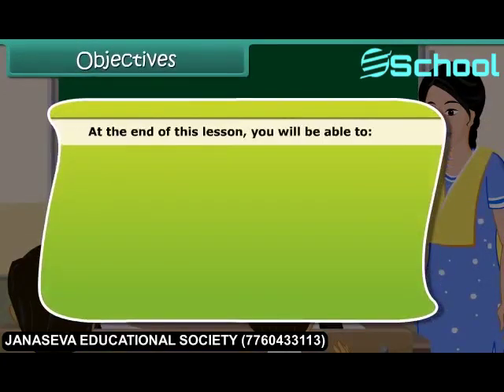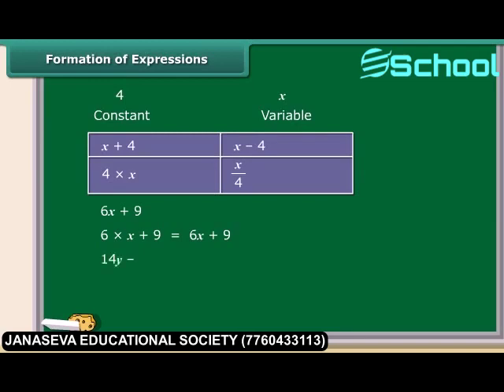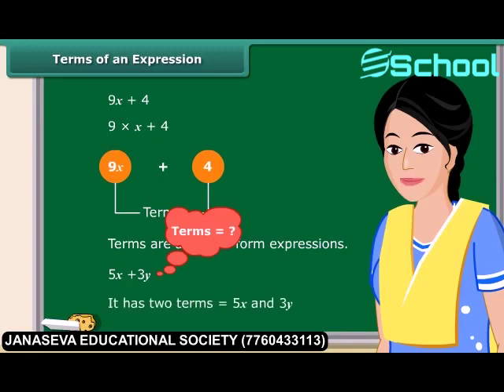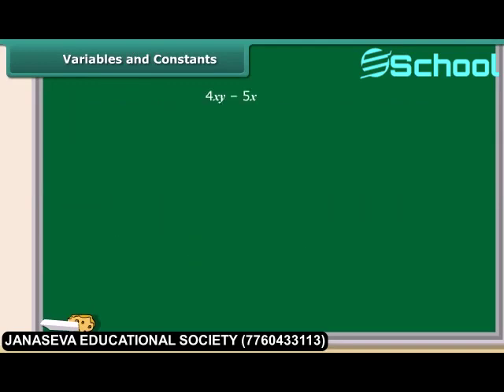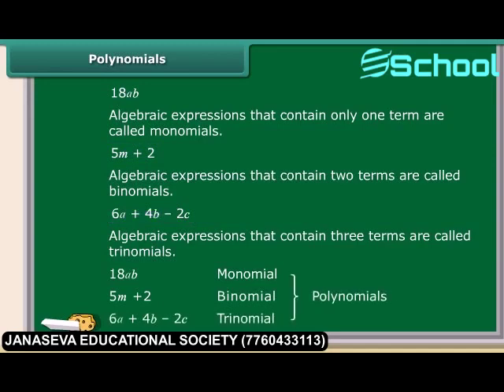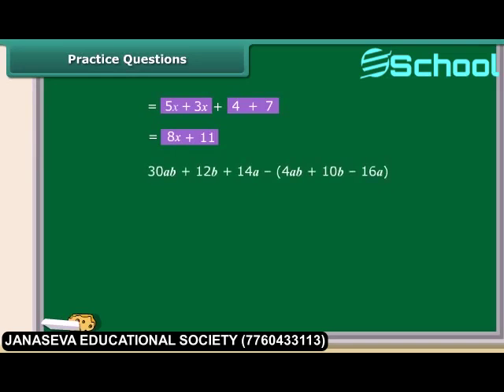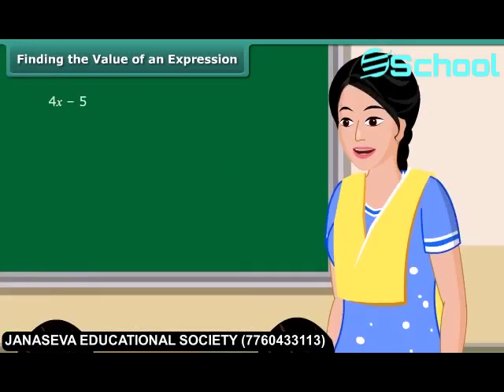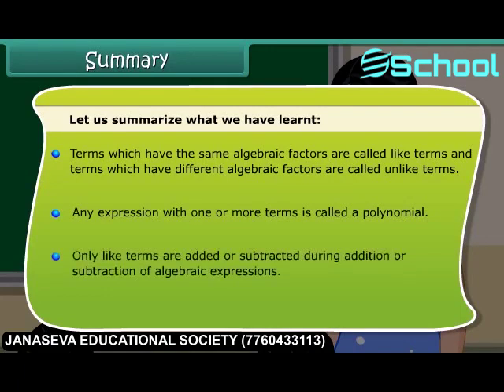Class 7th_EM_MATHS_Algebraic Expressions.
Class 7th_EM_MATHS_Algebraic Expressions.mp4